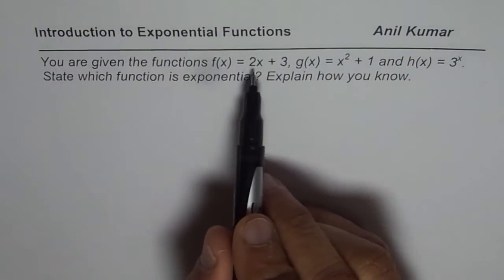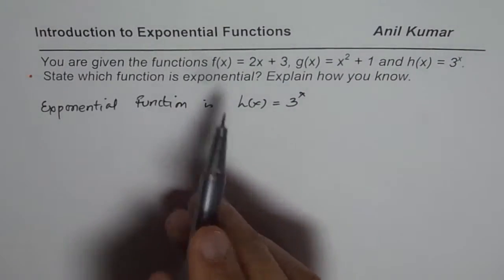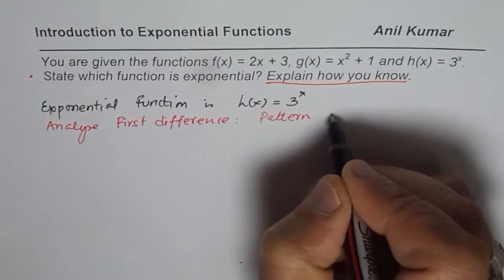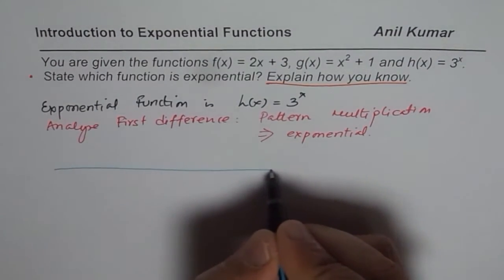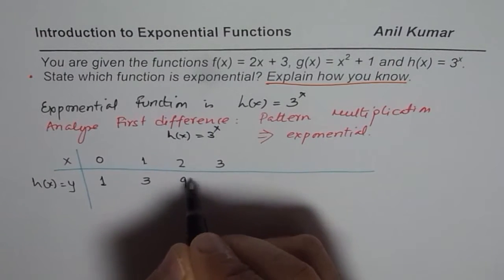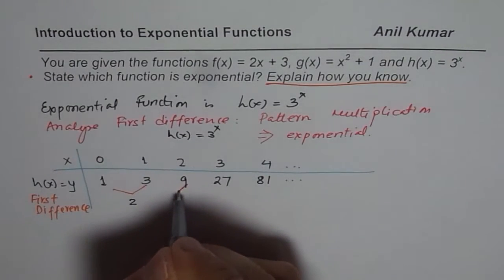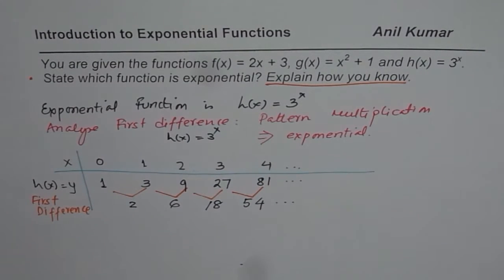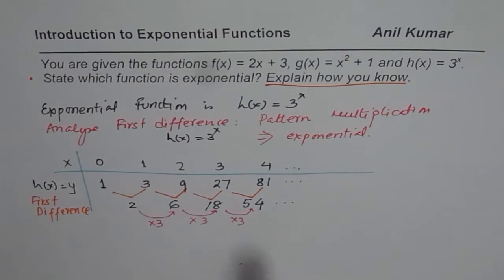How to Explain that the Equation represents Expoenential Function